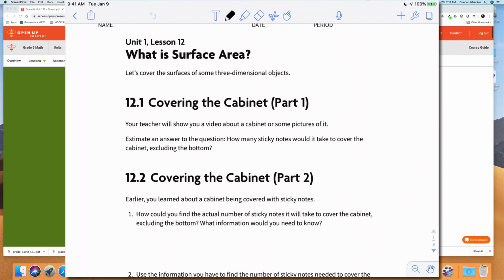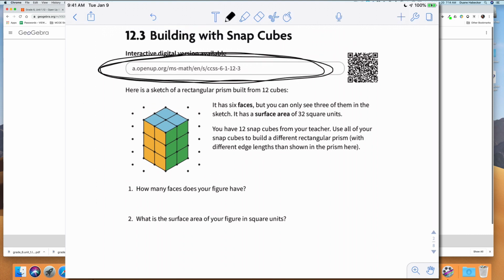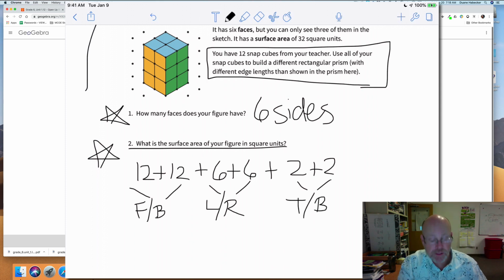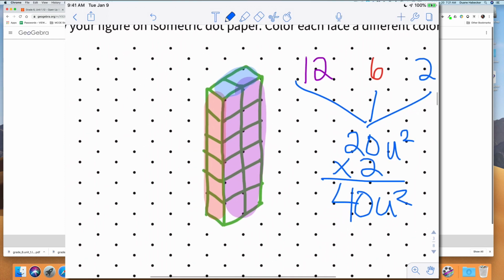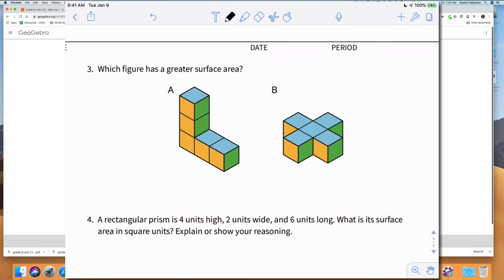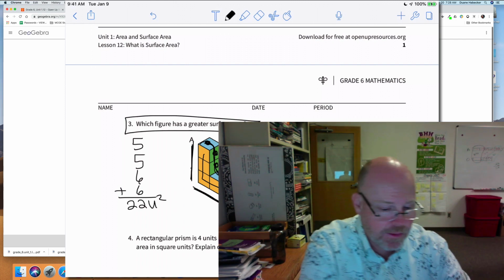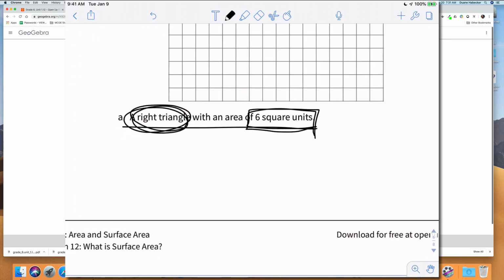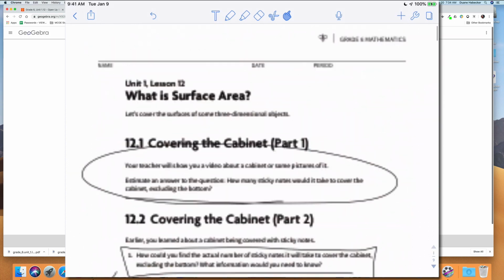Illustrative Mathematics Grade 6 - Unit 1- Lesson 12